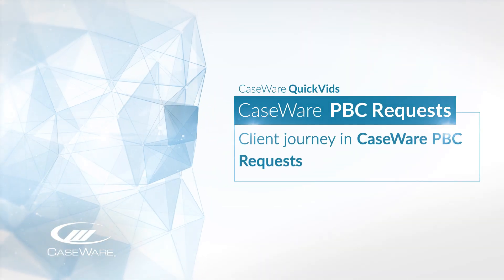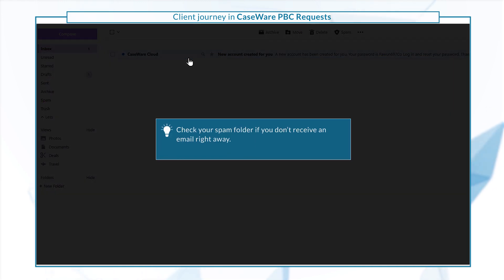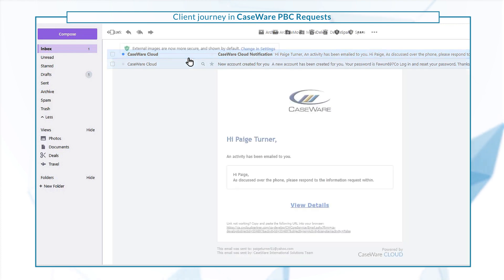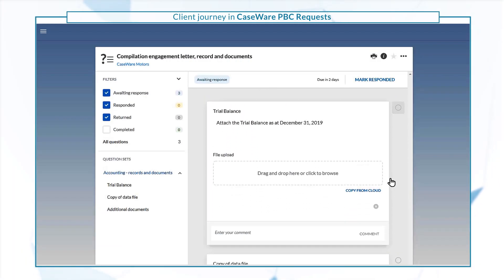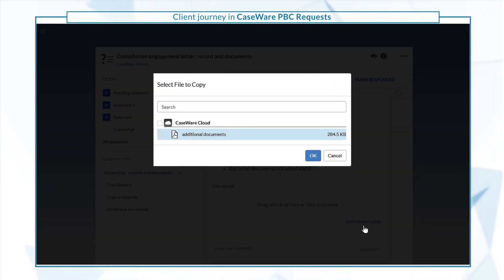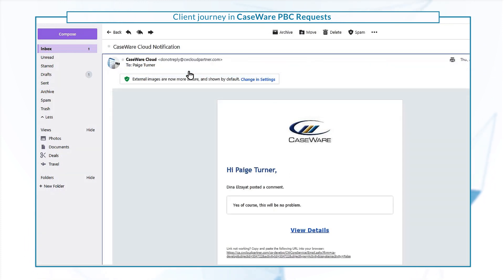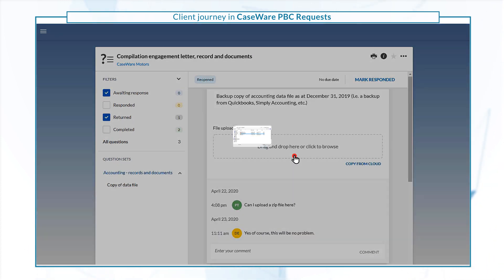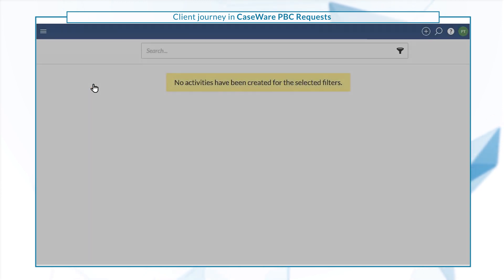Caseware PBC Requests - Client Journey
Watch a demo of how clients can use PBC Requests to collaborate with staff members on  information requests.